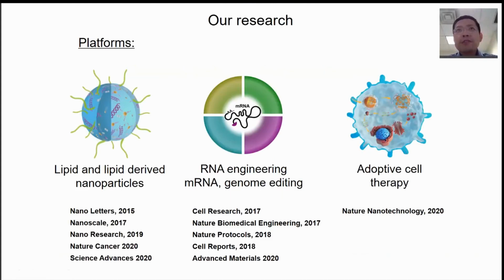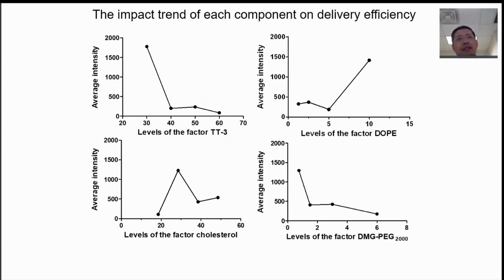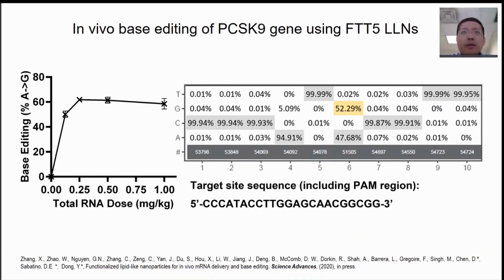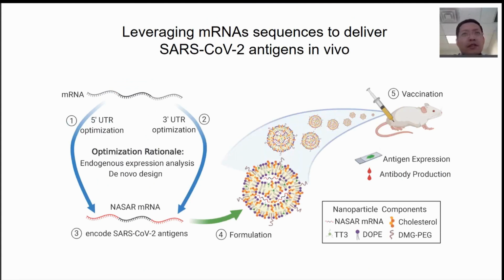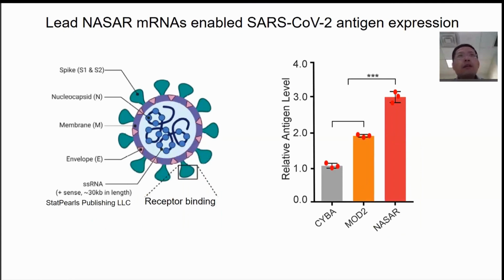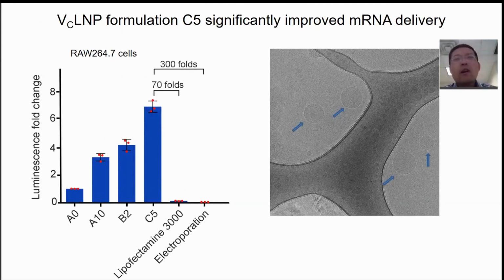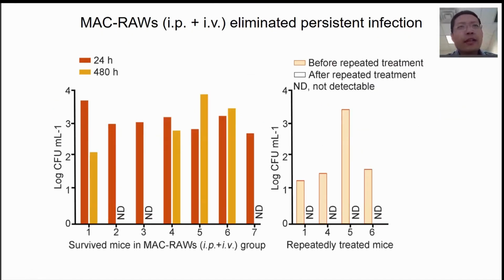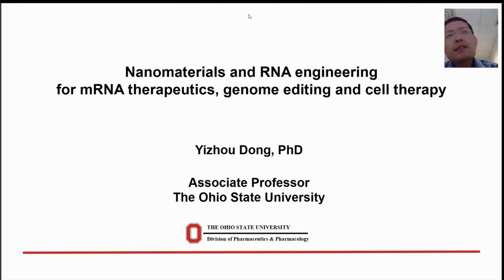Nanomaterials and RNA engineering for mRNA therapeutics, genome editing, and cell therapy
Yizhou Dong from The Ohio State University College of Pharmacy discusses several research projects using lipid-like nanoparticles for delivery of therapeutic RNAs. The presentation was given as part of the Extracellular RNA Communication Consortium (ERCC) webinar series on June 3rd, 2021.